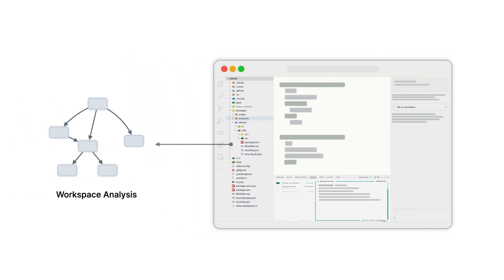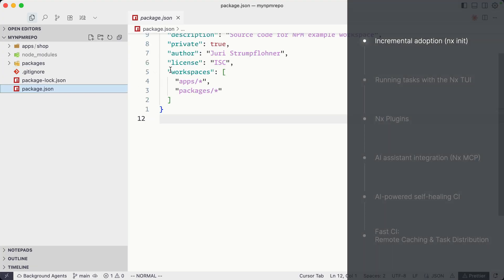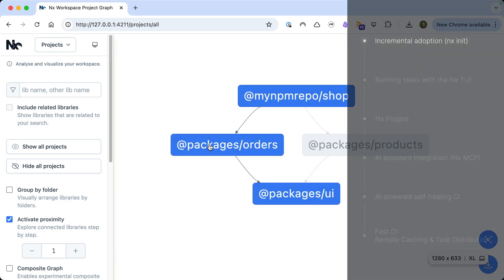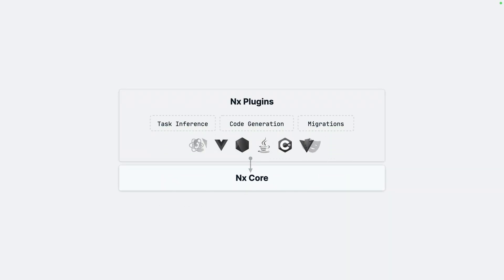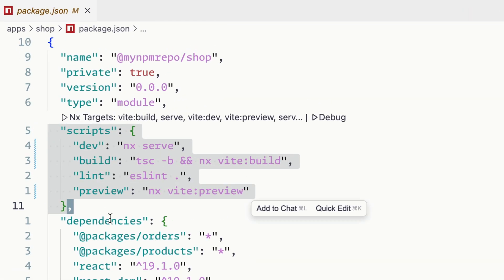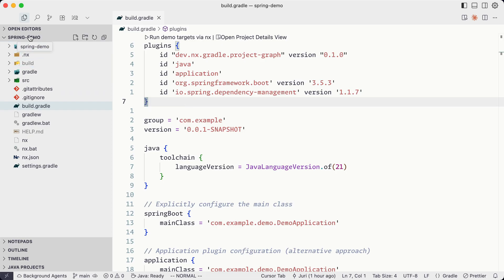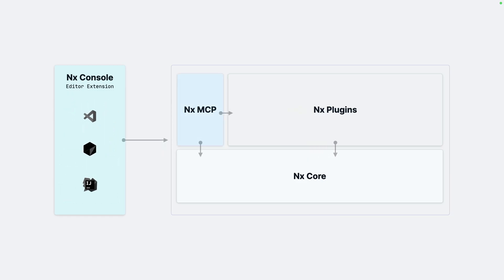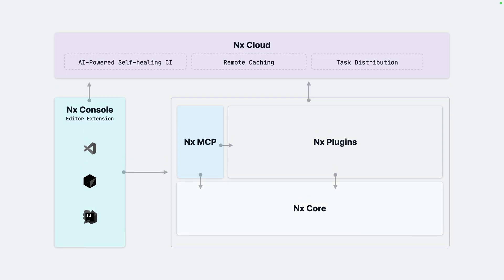Soo...what is Nx? (2025 Edition)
You heard about Nx, but never tried it? You're wondering why it would be useful and whether it would be useful for you? This is the video!

🦀 Rust core
🚀 Fast, tech-agnostic task runner
☕ Polyglot
🤝 Nx MCP server
🤖 Self-healing CI

Want to talk to someone? Reach out

== Chapters ==
0:00 Introduction - The Problem with Development Overhead
0:43 What is Nx?
1:23 Nx Core - Technology Agnostic Build Platform
3:17 Nx Plugins - Technology-Specific Add-ons
5:55 AI Integration - Nx MCP Server
6:33 CI Challenges and Nx Cloud
7:21 Self-Healing CI - Automatic PR Fixes
8:04 Remote Caching and Distributed Task Execution
8:51 Nx - Your Personal Travel Assistant